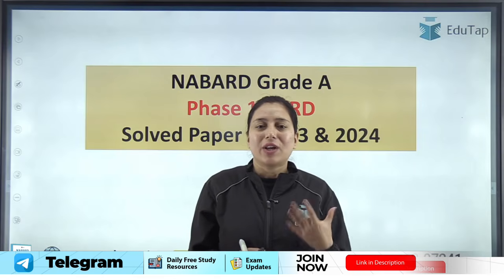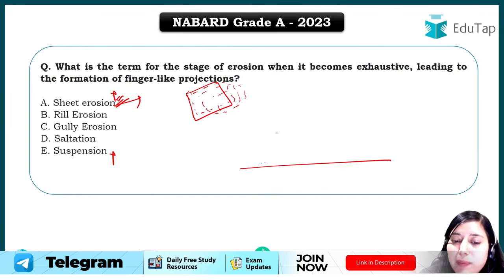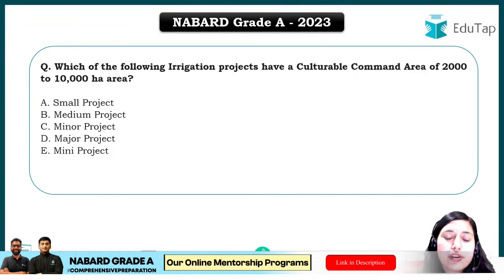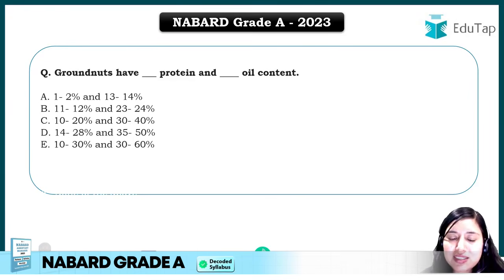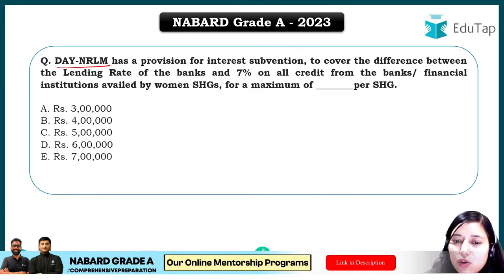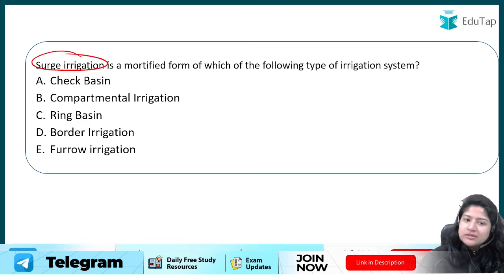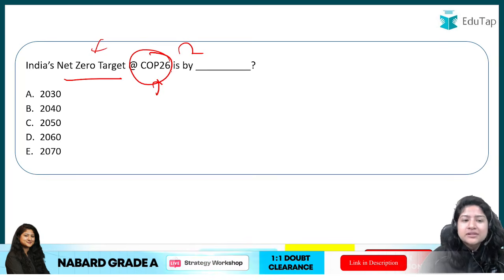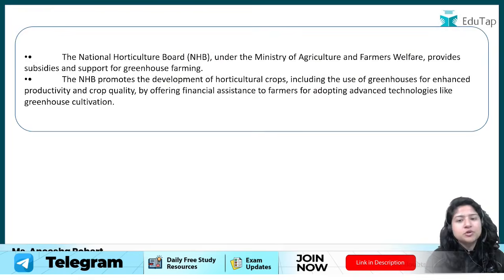Complete NABARD Grade A ARD Previous Year Solved Papers of 2023 & 2024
Where can i find the NABARD Grade A ARD Previous Year Solved Papers of 2023 & 2024?
What are the most important ARD Previous Year Questions for NABARD Grade A 2025?
Where can I practice NABARD Grade A ARD Previous Year Question Papers with solutions?
Are Assistant Manager ARD PYQs helpful for the NABARD Grade A 2025 exam?
What type of ARD questions are asked in NABARD Grade A Previous Year Papers?
What questions are asked in NABARD Grade A ARD Paper in 2023?
What questions are asked in NABARD Grade A ARD Paper in 2024?

Get complete ARD Previous Year Questions for NABARD Grade A 2025. In this video, We cover all important ARD topics asked in NABARD Grade A exams through actual previous year papers from 2023 & 2024. Practice with authentic NABARD Grade A ARD PYQs and strengthen your preparation for NABARD Assistant Manager. This session is perfect for aspirants looking for NABARD Grade A ARD previous year question papers, NABARD Grade A ARD PYQs, and NABARD Assistant Manager ARD previous year papers.

Have questions?

Timestamps :
0:00 - Introduction
3:24 -  NABARD Grade A 2023 Phase 1 Paper Solution
34:40 - NABARD Grade A 2024 Phase 1 Paper Solution